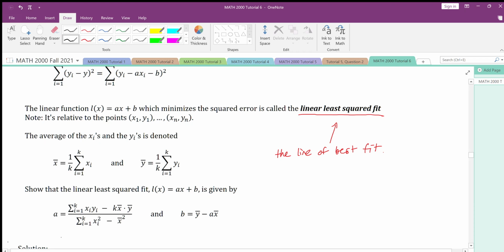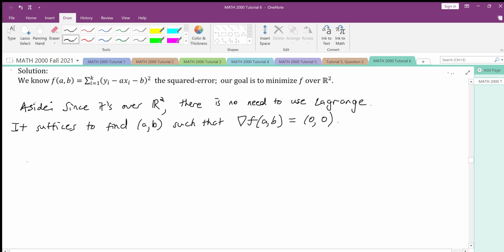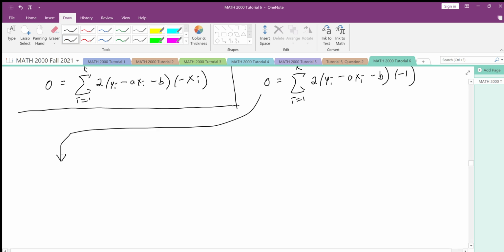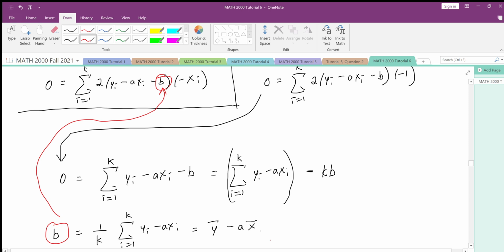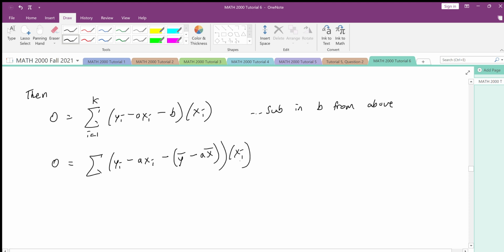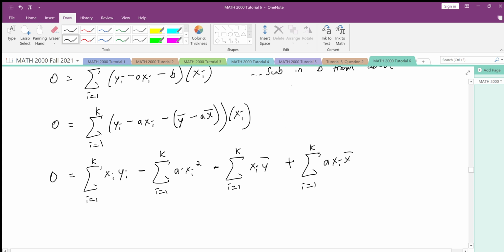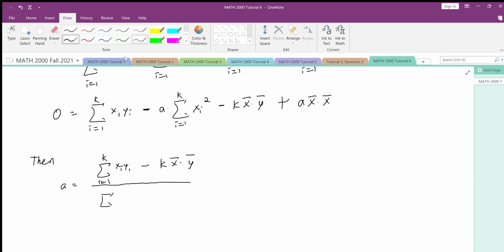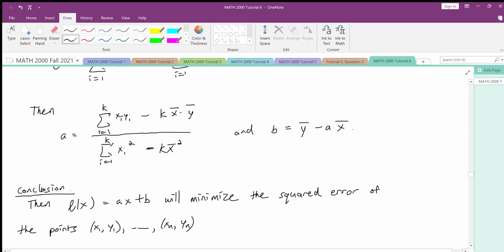MATH 2000. Tutorial 6 Q3 part 2